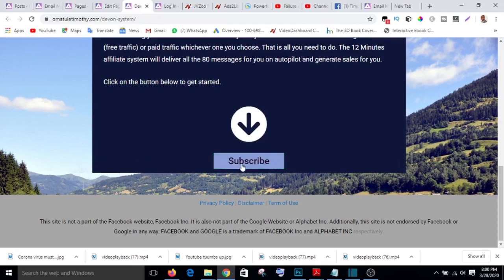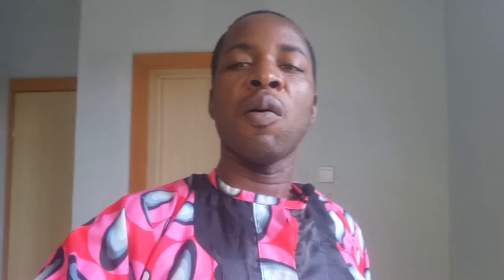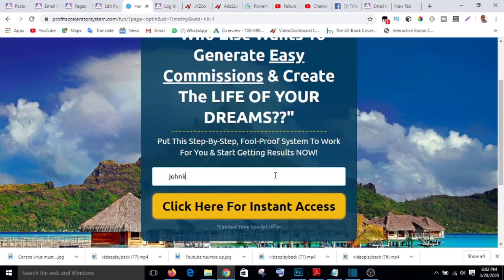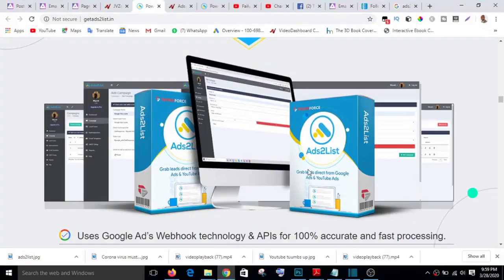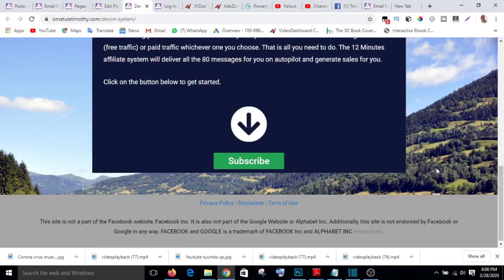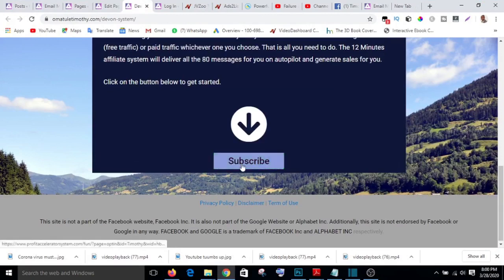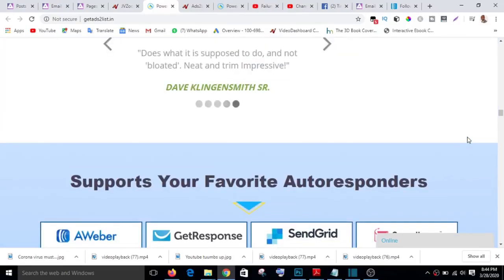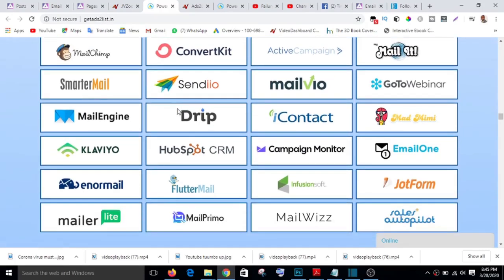Email marketing Secrets that gurantee high engagement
Email marketing Secrets that guarantee high engagement
Today I am going to be giving you one email marketing secret you never know exist before. The usual method we use is when when you are running advertisement, you have your landing page. Where people first visit from there they go to an optin page where they type in their email address to optin to your email list. your intension is to convert them to a paying customer.
Later on you start sending them follow up email campaigns. But unfortunately you only see few people that are opening those emails. You only see few people that are clicking on the links that leads to your promotions in your email campaign. Why? Their email box is full because people have overused it. A lot of marketers have abused this method. So not many people want to type in his regular email again. What they have resort to do now is to typing their alternative email which they don't use regularly. That is why you have low engagement in your email campaign. Some times you have an engagement of 8.0% opening rate. Click rate of 2.0% percent. This is very poor. So what is the way out? Let me show you the way out.
What if we also have a system that also store their emails directly into your autoresponder instead of storing it in the cloud?
What Ads2list does is that it works with Google lead form.
But the disadvantage of Google lead form is that your leads are stored in the cloud so you will need to download them before you can use it. But with ads2list Elite, it works with your autoresponder, so that your leads are stored directly in your autoresponder. It works with almost all the email service providers we have. Whether you are using Aweber, Getresponse, Mailchimp etc.
And you know what, as at the time of making this video the price of ads2list Elite is $9.95 monthly payment and $37.00 One time payment.
Here is the link where you can purchase ads2list Elite. you also get my exclusive bonuses if you make purchase from this link.
Buy ads2list Elite and make sales like crazy. Making sales comes when you have an interactive and engaging email list. This can only be possible if they have optin with their regular emails. That is how it works now. That is the best. Things are changing everyday and we have to change with it. We don't have to remain with our old ways. Thank you for watching this  video, if you are new to this channel, don't for get to subscribe to this channel ring the notification bell so you will be notified when I upload another video like this next time. Give this video tumbs up. Let me know your comment in the comment section. thanks